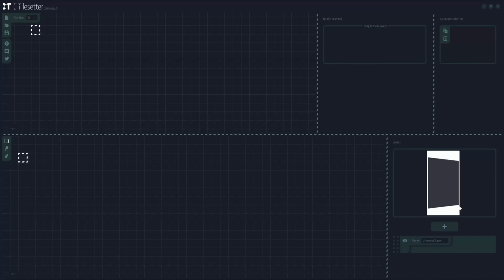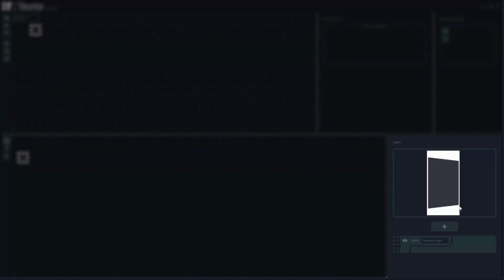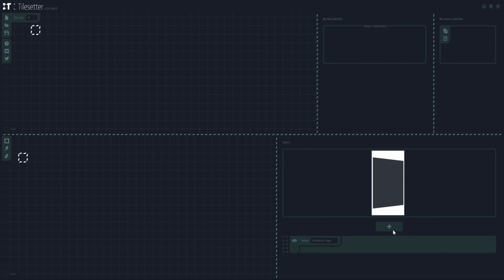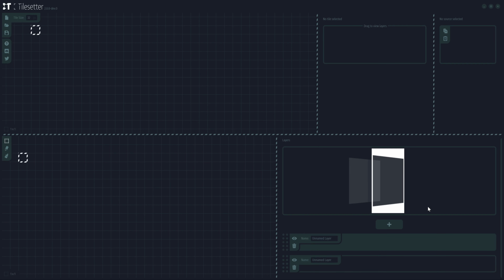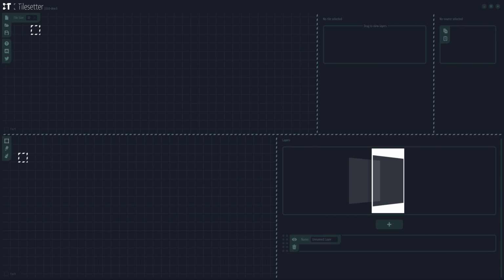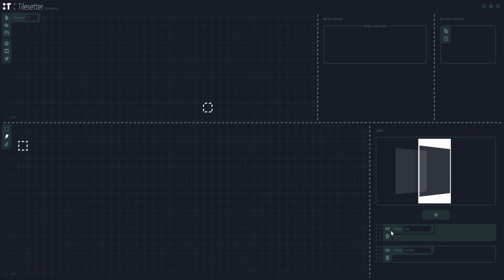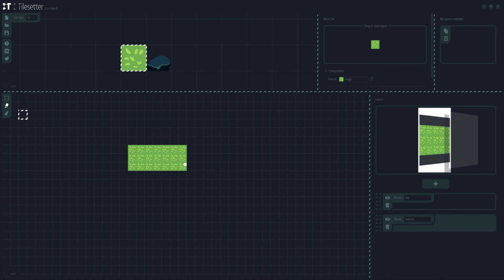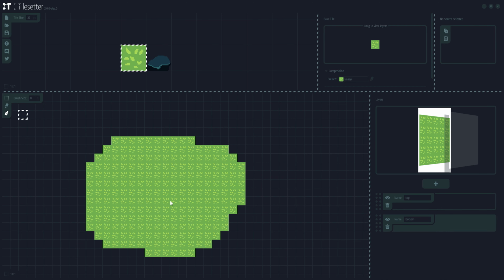Tilesetter 2.0.0 The New Layer System (Tutorial)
Support Tilesetter by buying it, giving it a try or following  on twitter!